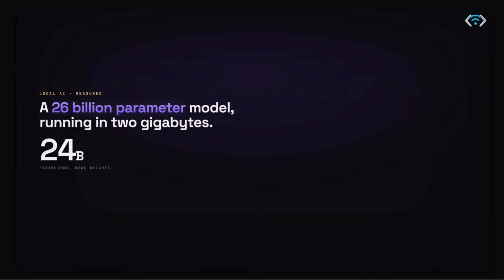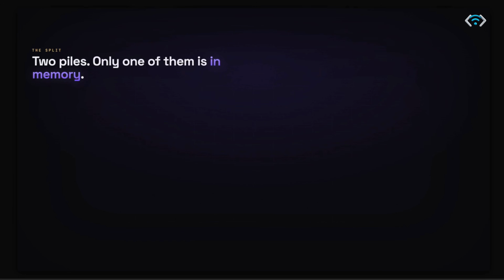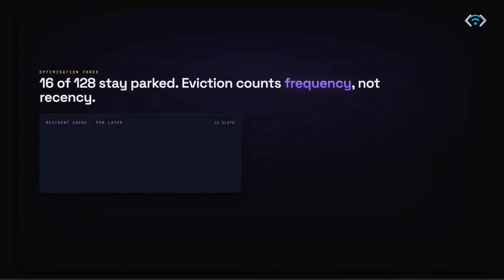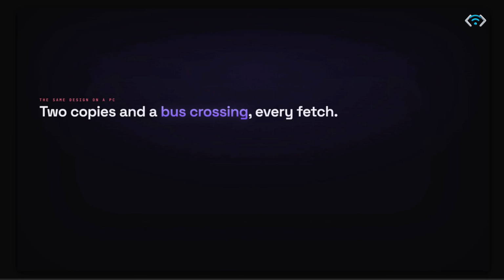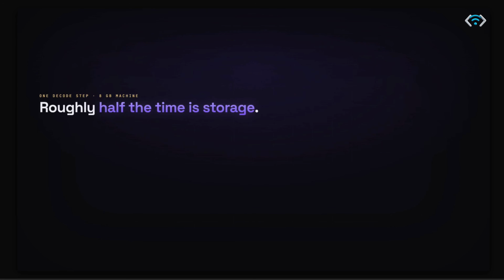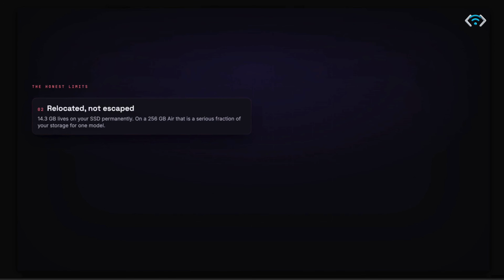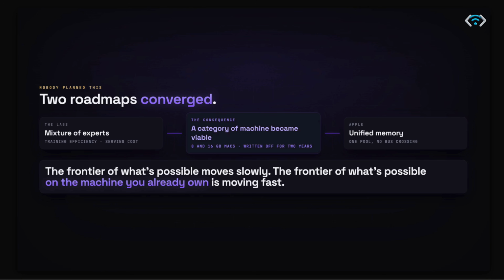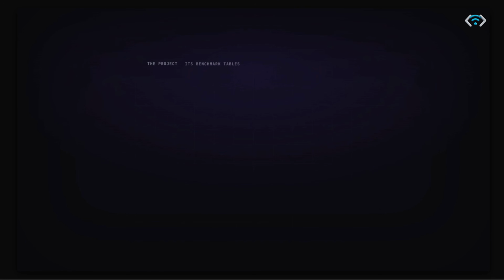A 26 BILLION PARAMETER MODEL IN 2GB ON AN 8GB MAC Apple Silicon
A Swift + Metal project runs Gemma 4 26B on an 8GB MacBook Air in about 2GB of memory. Not a distilled version — the real weights. The model file is 14.3GB on disk; the memory footprint is two. It isn't compression: the model isn't smaller, it's just not all in the room at the same time.

I pulled the whole repository — source, docs, benchmark tables, community submissions — and read it properly. The engineering is elegant, and I walk through all of it. But the reason for this video is what's in the author's own benchmarks folder: a measurement, on the same machine, where the ordinary mainstream tool comfortably beats his own work. He published it himself. It reframes what this project is actually for, and it changed my recommendation.

Also inside: why this is architecturally impossible on a PC, the counterintuitive finding that a 64GB Mac is SLOWER than a 32GB one here, and the honest limit nobody mentions — what a 1,000-token prompt actually costs you on a base machine.

⏱️ Chapters:
00:00 26 Billion Parameters in 2GB
00:42 The Row He Didn't Have to Publish
01:38 What It Actually Is
02:43 The Split: Where 2GB Comes From
03:55 The Hard Part: You Cannot Prefetch
04:41 The File Format IS the Memory Format
05:06 Hiding the Disk Read
05:28 Why LFU and Not LRU
06:13 What "Active Parameters" Buys You
07:12 The Library and the Librarian
08:06 Why This Has to Be a Mac
09:22 The Numbers
10:00 The Most Important Calculation
10:50 Half the Time Is Disk
11:18 The Real Machine Map
12:02 The 64GB Machine Loses
13:00 The Honest Limits
13:33 37 Seconds Before the First Token
14:25 Where This Points
16:10 Should You Install It?
17:09 Convergent Evolution
17:46 What Confidence Looks Like
18:18 Post Your Numbers

📺 On this channel:
- THE BEST LOCAL AI MODEL FOR YOUR HARDWARE
- Kimi K3 (2.8 TRILLION Parameters) on 4GB of VRAM
- GLM 5.2 + COLIBRI EXPLAINED — expert streaming from scratch
- Tencent Open-Sourced Human-Like Memory for AI Agents
- 10 Free Tools That Replaced $200/Month of AI Subscriptions